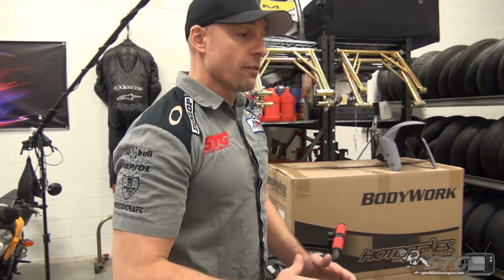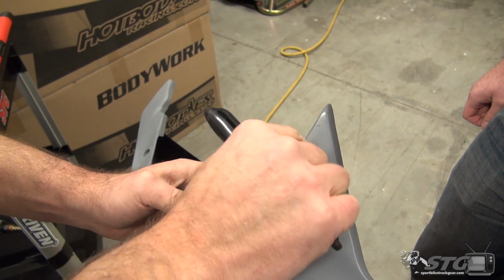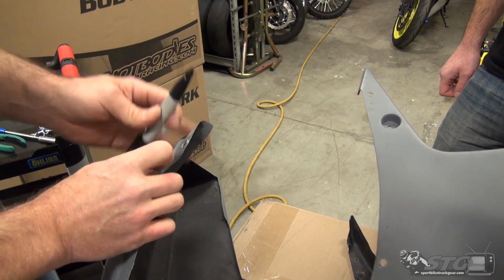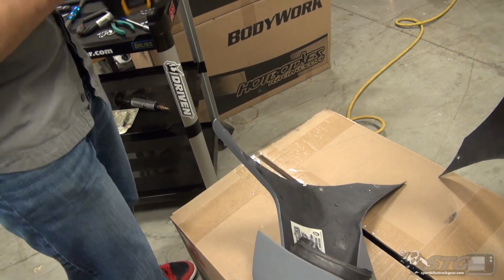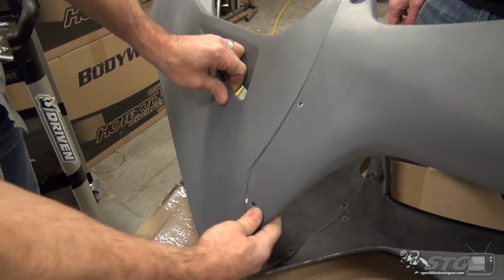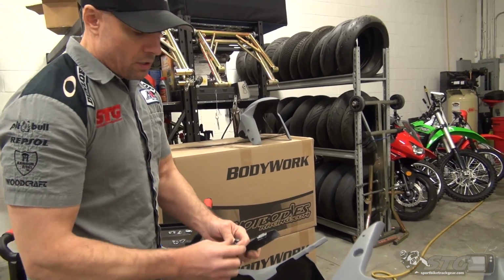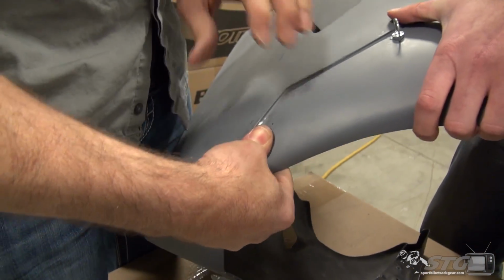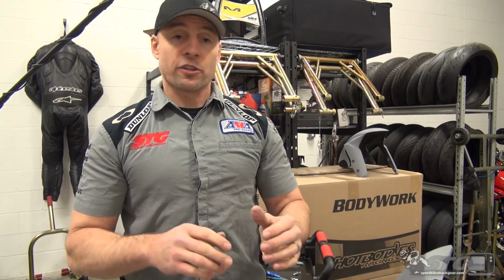The Ultimate Dzus Fastener Installation Guide | Sportbiketrackgear.com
The Ultimate Dzus Fastener Installation Guide

This can be one of the trickier parts of installing a new set of bodywork on your bike. We wanted to show you a step-by-step process on how we install them, as well as give you a few tips that might help you a long the way.